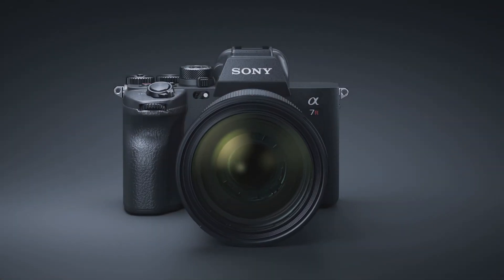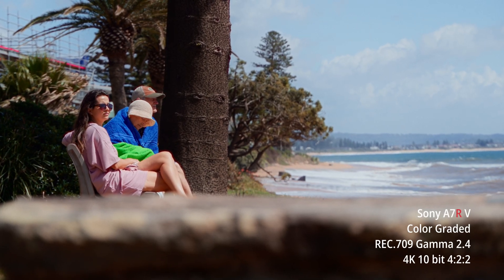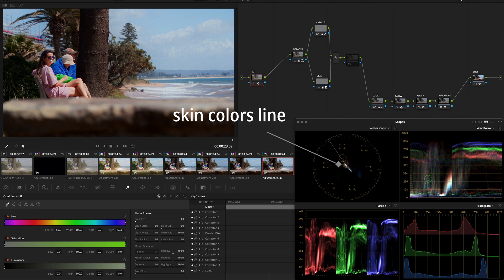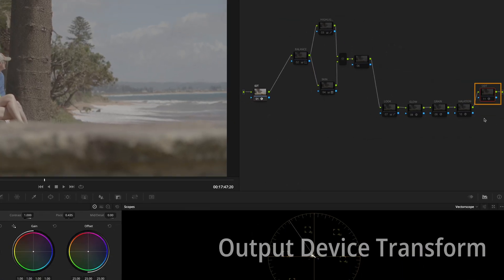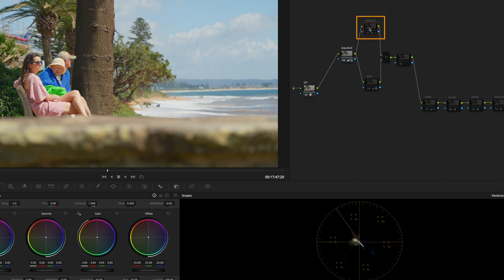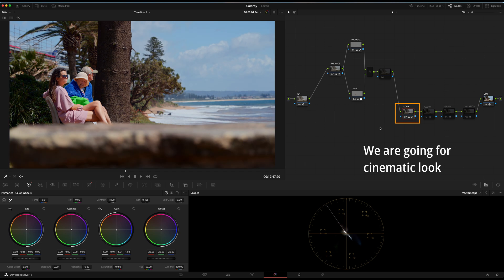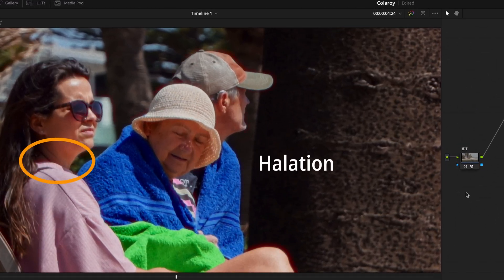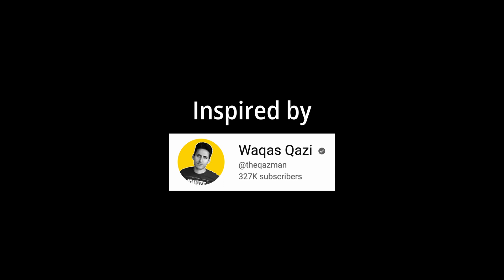Color Grading Sony A7R V Footage + FREE LUT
Trying and learning new color grade pipeline for the Sony A7R V in DaVinci Resolve. Introduced parallel nodes for separate highlights & skin tones adjustments, plus few extras such as glow, film grain and halation.

Everything is inspired and based of the @theqazman 's tutorials.

The footage is filmed in 4K 25p 4:2:2 10 bit.

My Gear:

- Main camera: Sony A7R V
- Drone: DJI Mini 3 Pro
- Action camera: GoPro Hero 10 Black